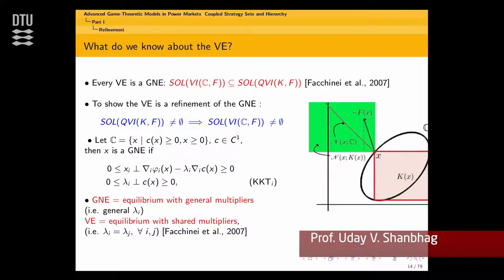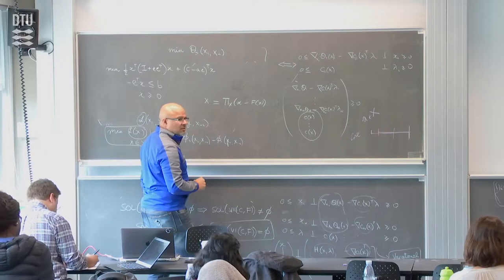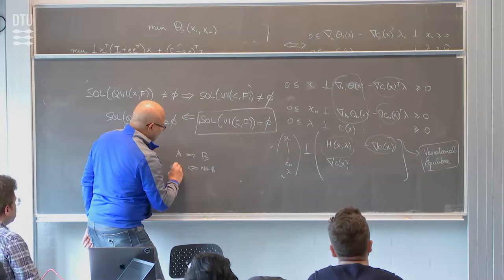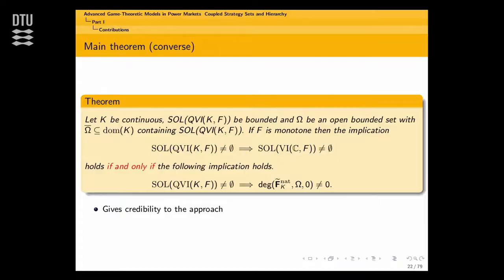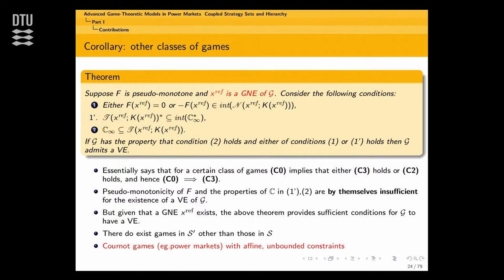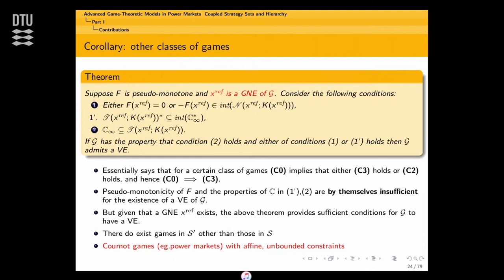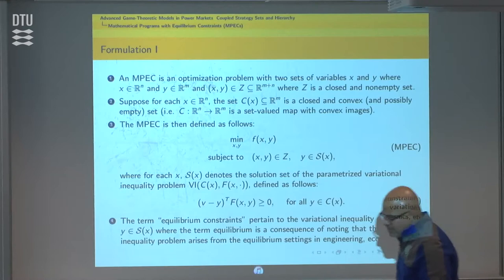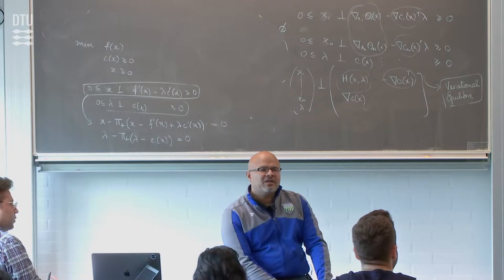Uday V. Shanbhag: Advanced Game-Theoretic Models -- Day 5/5, Lecture 2/4